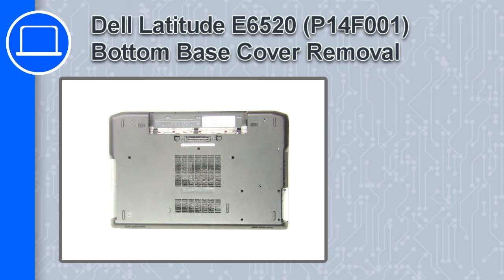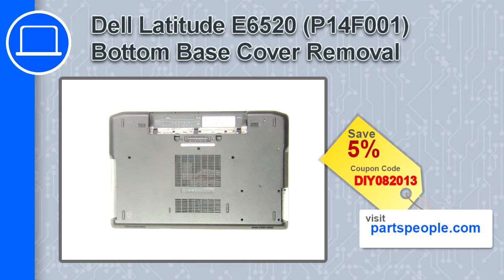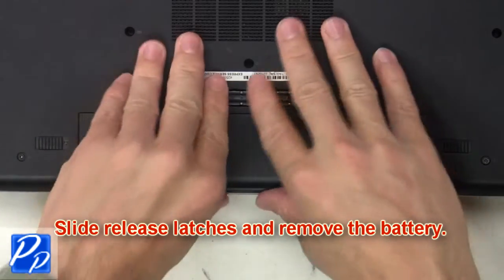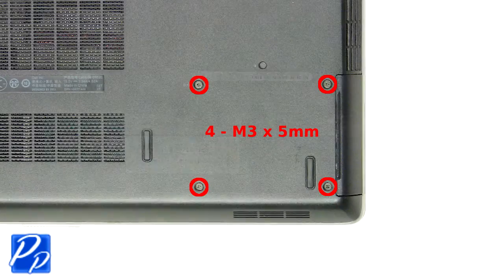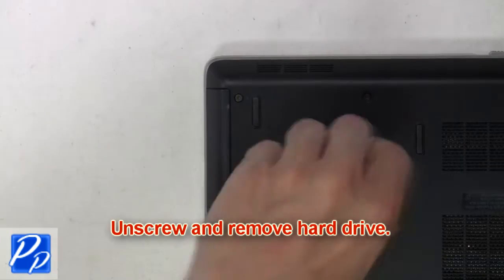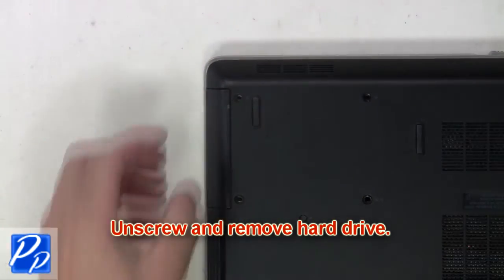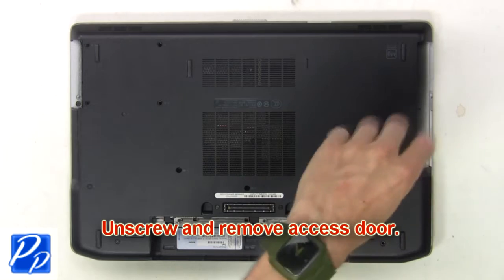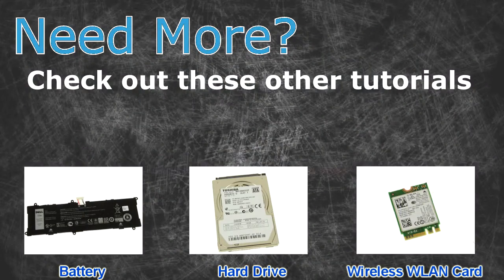Dell Latitude E6520 (P14F001) SD Card How-To Video Tutorial